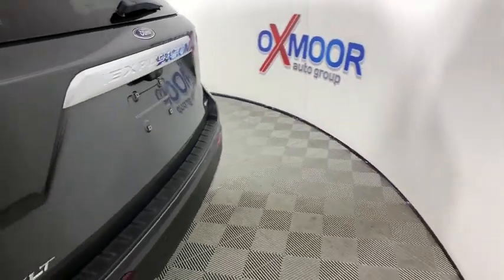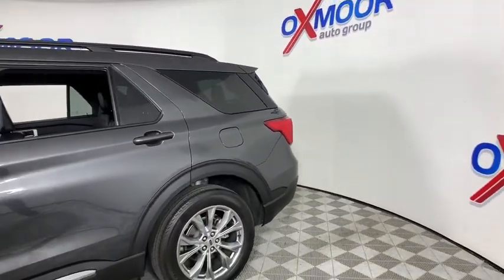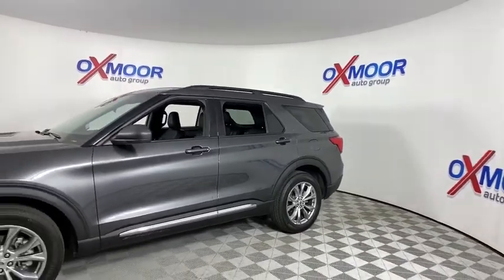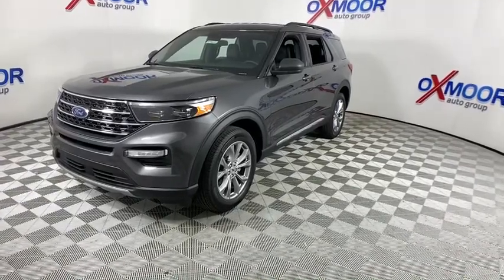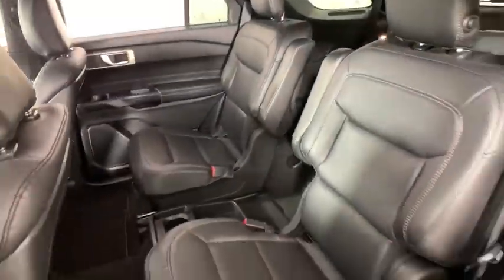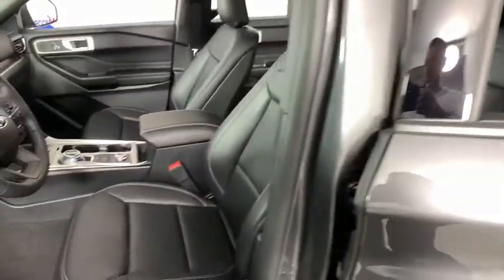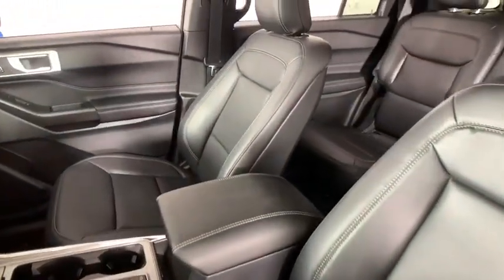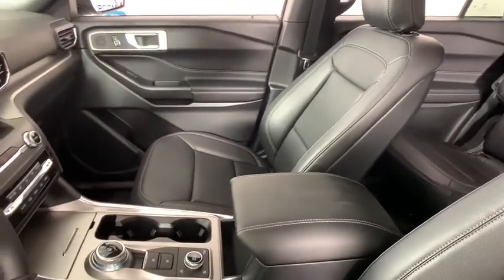2020 Ford Explorer Louisville, Lexington, Elizabethtown, KY New Albany, IN Jeffersonville, IN 41960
Magnetic New 2020 Ford Explorer available at Oxmoor Ford in Louisville, Kentucky. Servicing the Lexington, Elizabethtown, KY New Albany, IN Jeffersonville, IN area.

Oxmoor Ford
100 Oxmoor Ln